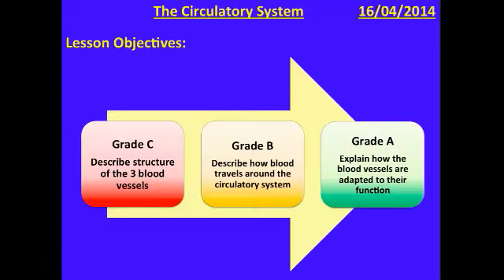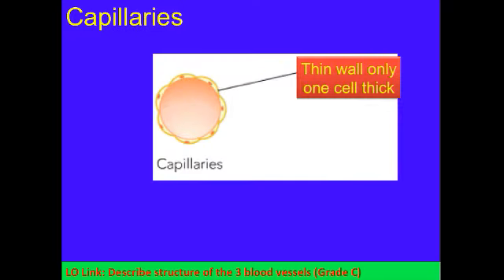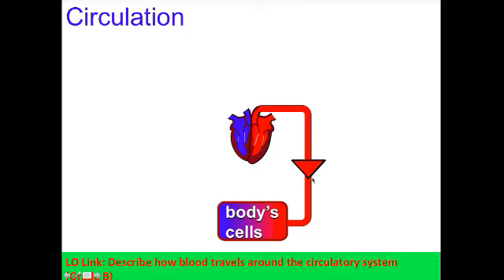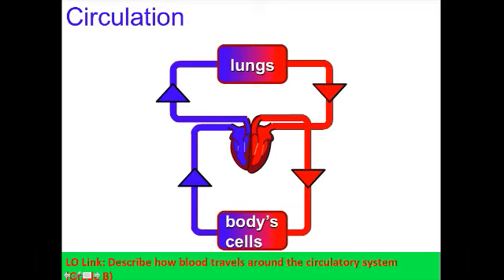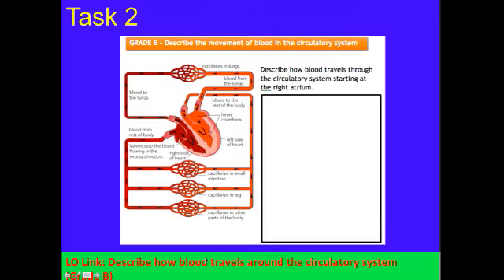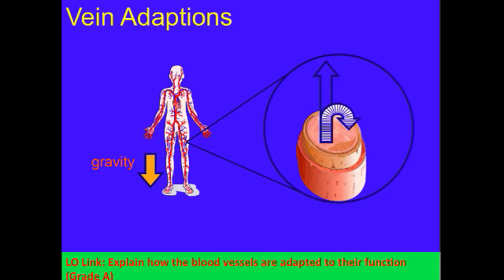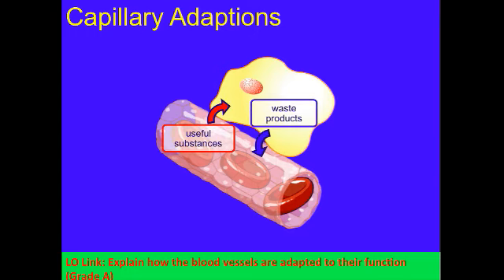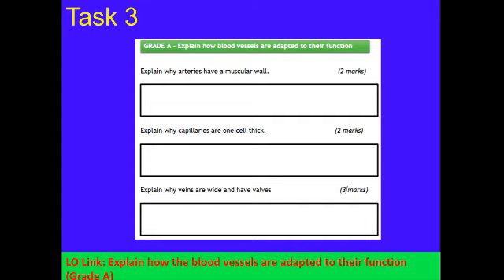The Circulatory system lesson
This lesson on the circulatory system should be watched and the sheet completed and email back to Mr Howe.